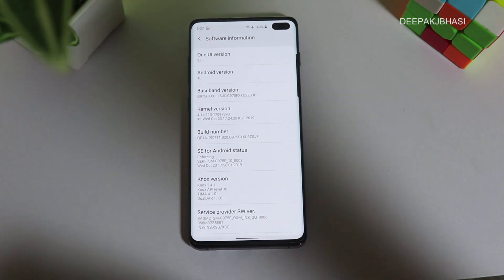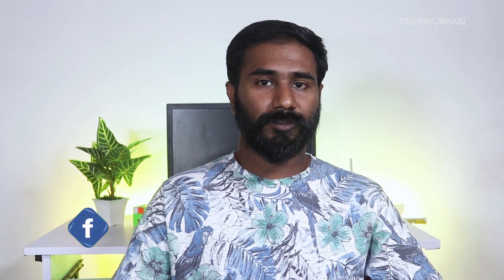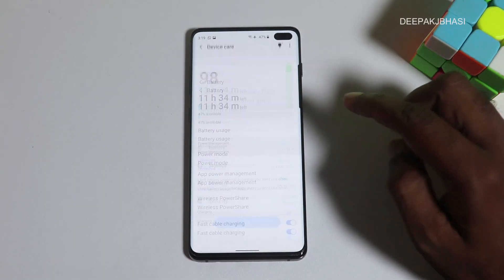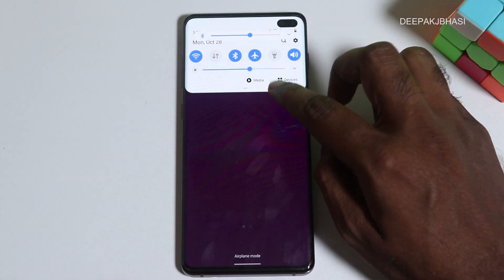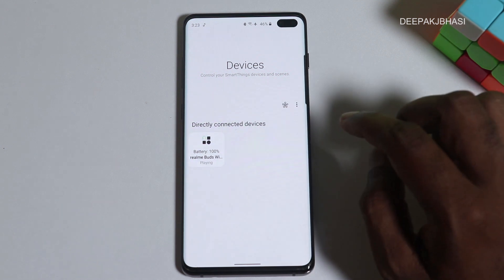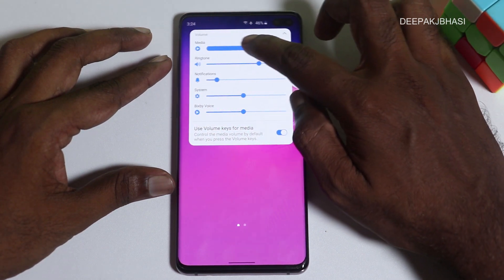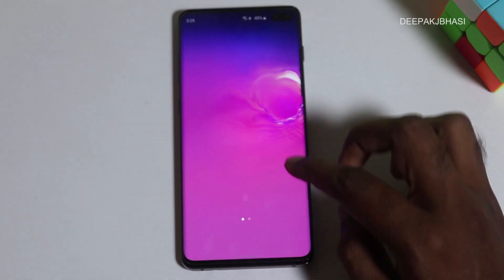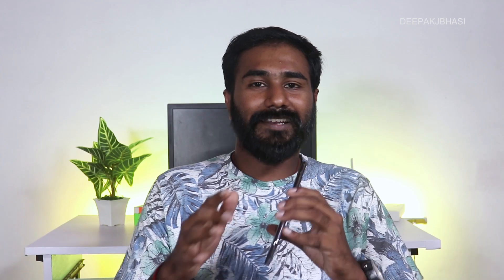Android 10 on Samsung Galaxy S10 Plus | New Features | One Ui 2.0 | Malayalam | Deepak J Bhasi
ആൻഡ്രോയിഡ് 10 (Android 10) സാംസങ് ഗാലക്സി എസ് 10 പ്ലസ്സിൽ (Samsung Galaxy S10 Plus)  അപ്ഡേറ്റ് ചെയ്തപ്പോൾ എനിക്കു കാണാൻ മനസിലായ കുറച്ചു ഫീച്ചേഴ്സ് ആണ് ഇന്ന് ഞാൻ നിങ്ങളെ പരിചയ പെടുത്തുന്നത്. ഈ ഒരു വീഡിയോ എന്റെ എല്ലാ കൂട്ടുകാർക്കും ഉപയോഗപ്രദമാകുമെന്ന് ഞാൻ വിശ്വസിക്കുന്നു.
                                        സ്നേഹത്തോടെ,ദീപക് ജെ ഭാസി
Timestamp:
Software information android 10 on galaxy s10 plus: 00:16
Gesture Navigation android 10 on galaxy s10 plus: 00:33
Fingerprint feature android 10 on galaxy s10 plus: 01:03
Camera feature android 10 on galaxy s10 plus: 01:16
Battery Stats android 10 on galaxy s10 plus: 01:30
Wireless Power sharing android 10 on galaxy s10 plus: 01:47
Drop down menu android 10 on galaxy s10 plus: 02:26
Digital Well being android 10 on galaxy s10 plus: 02:54
Sound Panel android 10 on galaxy s10 plus: 03:12
Parental Control android 10 on galaxy s10 plus: 03:30
Trash Option android 10 on galaxy s10 plus: 03:49
Calendar New feature android 10 on galaxy s10 plus: 04:13
One handed mode android 10 on galaxy s10 plus: 04:32